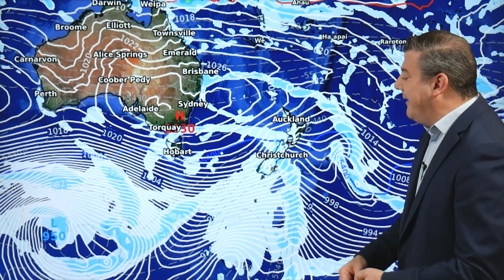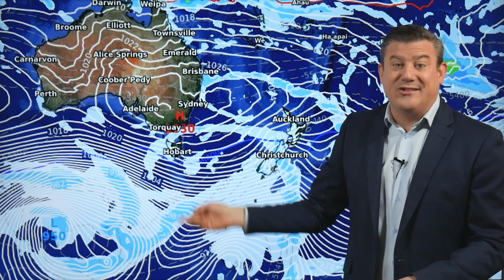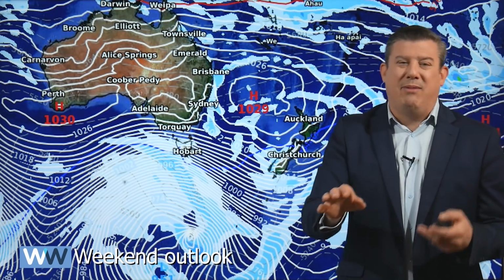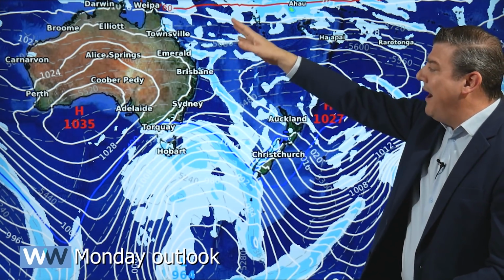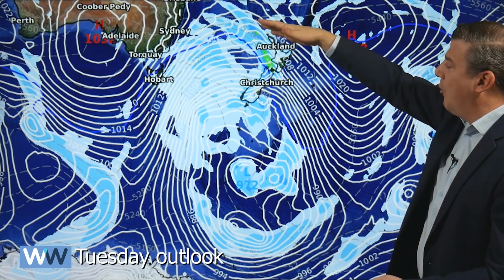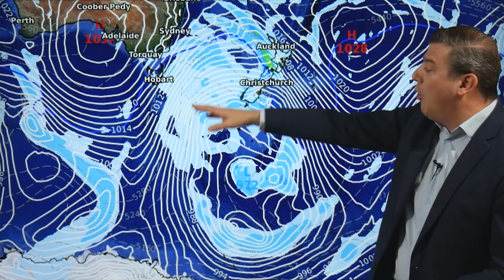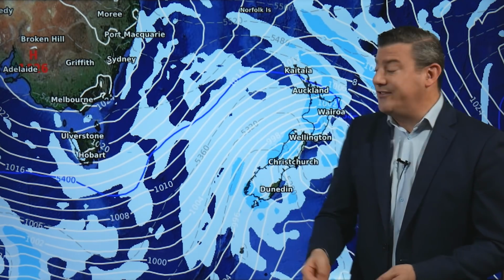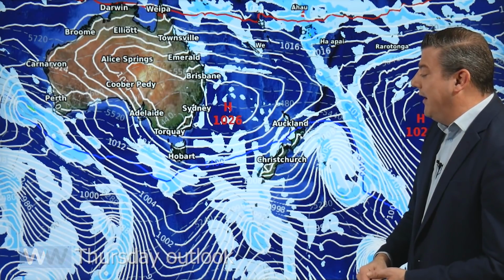More severe weather coming, but in short bursts (Aug 13)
A number of cold fronts attached to stormy systems south of NZ will disrupt our weather pattern for at least the next week ahead.

This means heavy West Coast rain, heavy alpine snow and gales at times.

Not everyone is exposed to severe weather - and it’s coming in short bursts off and on for the next week.